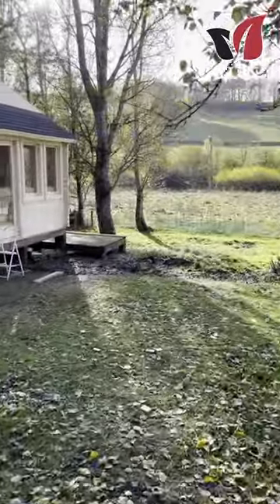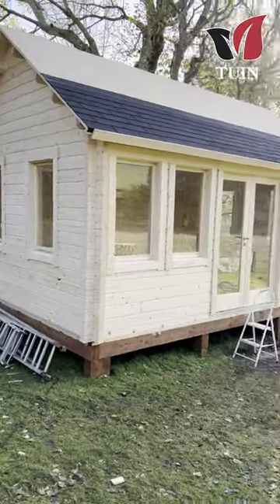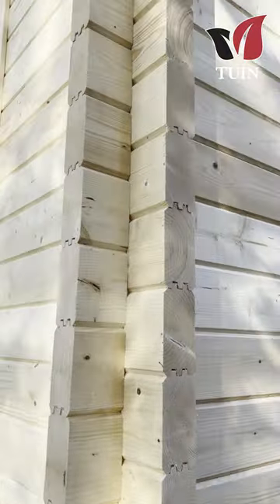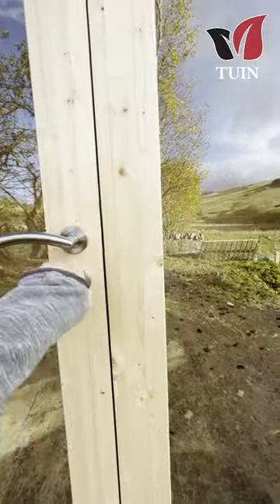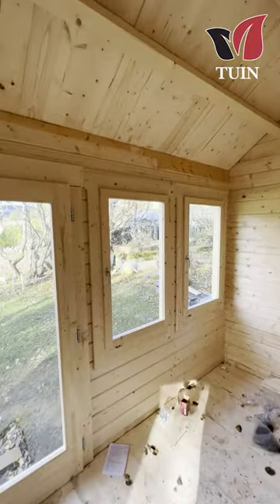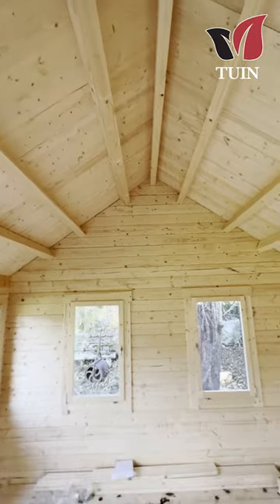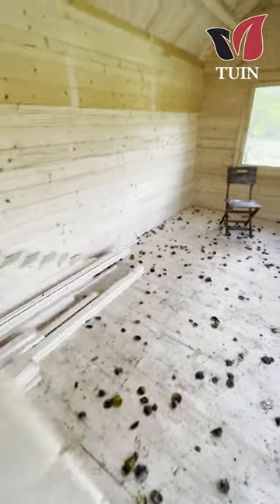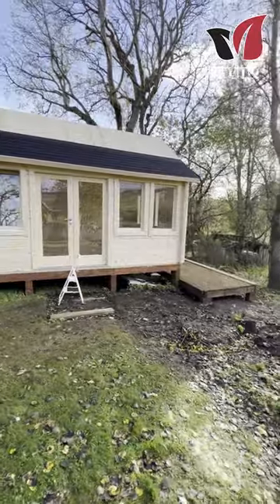Trev Clockhouse DIY Log Cabin - Customer Review - TUIN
A very happy customers walkthrough of our Trev Clockhouse Log Cabin available to buy in the UK

The Trev 70mm Clockhouse Log Cabin measures 5.5 x 4m and is constructed using 70mm interlocking wall logs. With a front gable feature above the double doors, a very substantial building with double glazing.

Uses can include but not restricted to, a garden office, summerhouse. garden pub, or hot tub shelter.